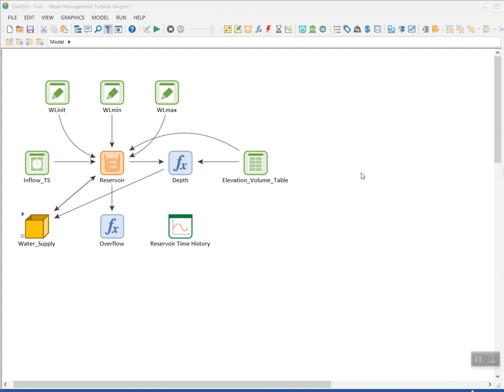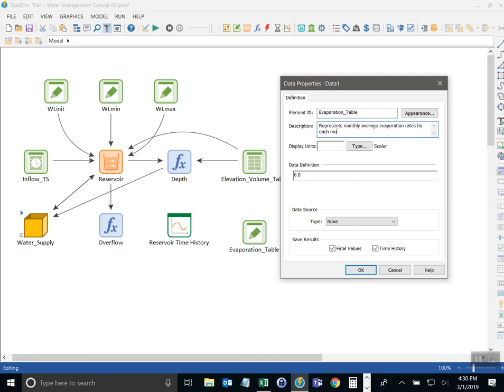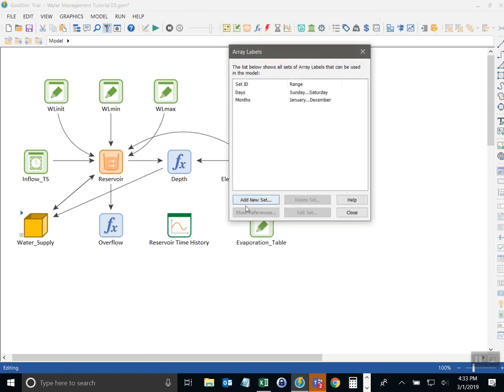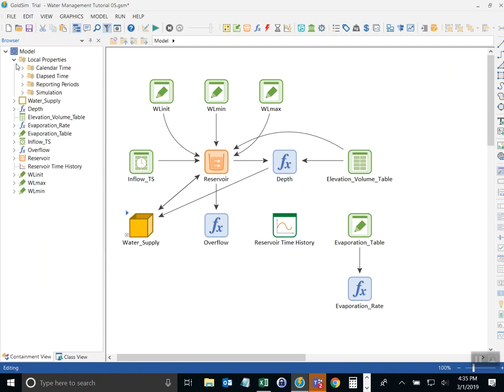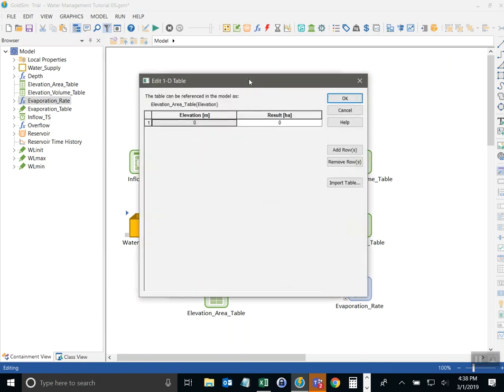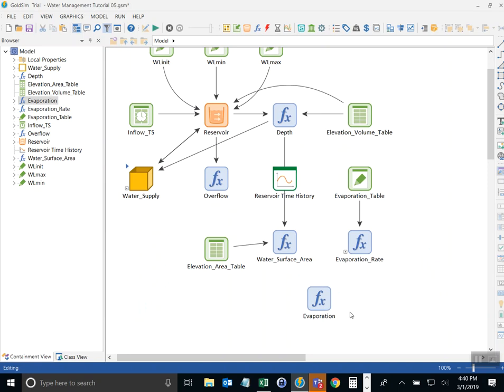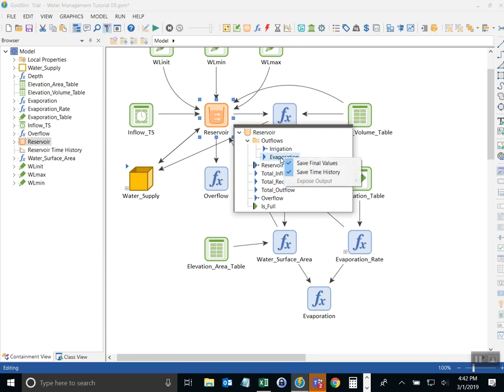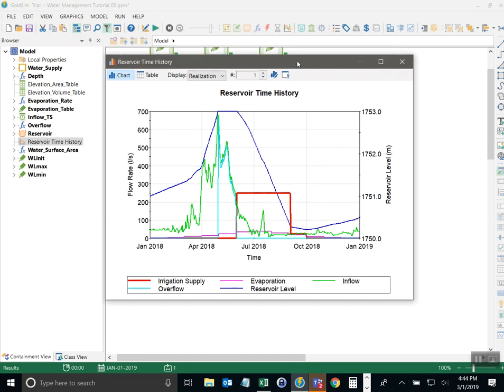Tutorial 05 - Evaporation Losses from Reservoir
Add evaporation outflow from the reservoir